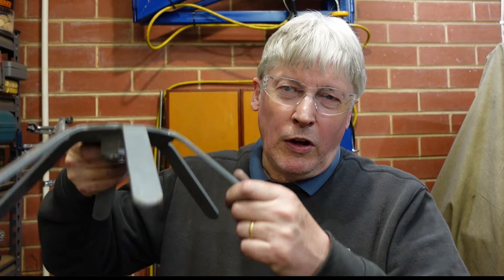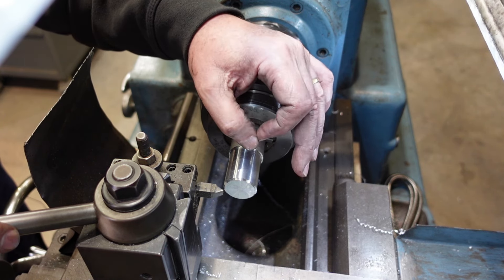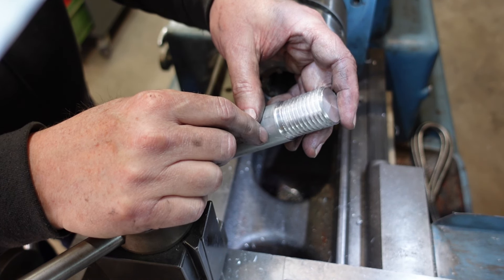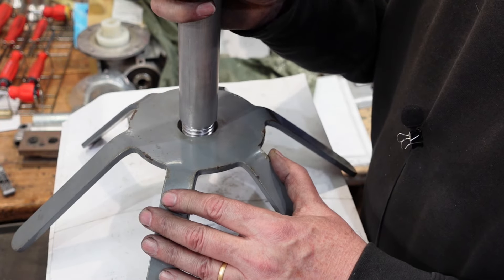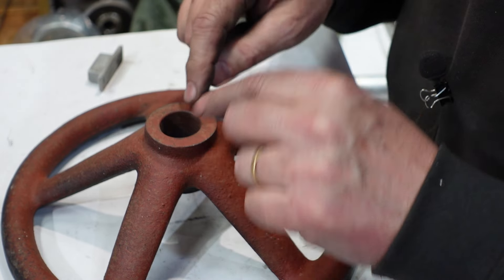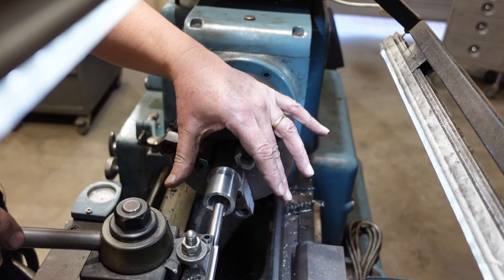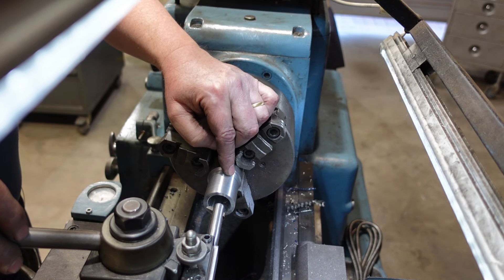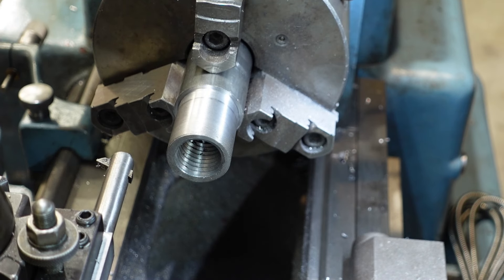Which thread will make the cut?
I was asked to put a thread in the middle of a handwheel, but it became a marathon effort as the identity of the thread was not clear and then I found that the existing hole was too big for the newly discovered thread. Plenty of machining in this one!